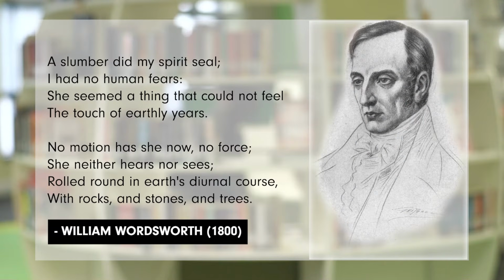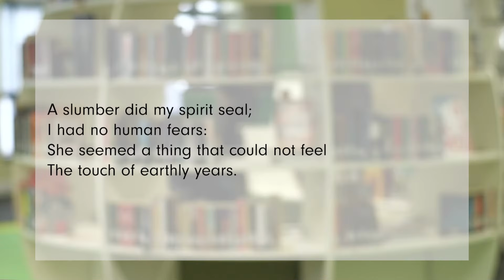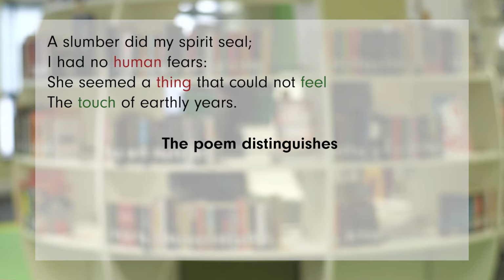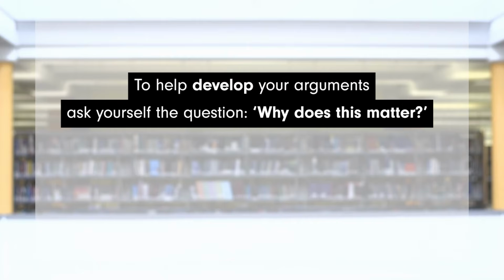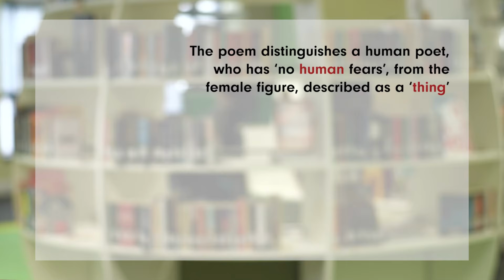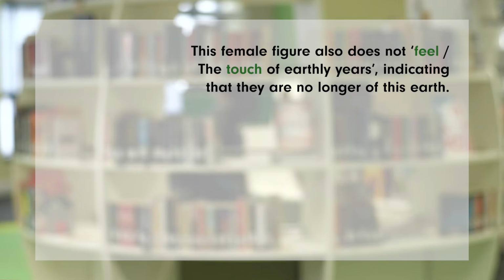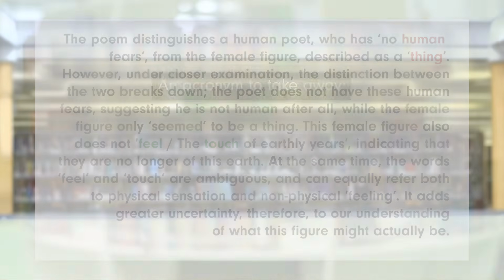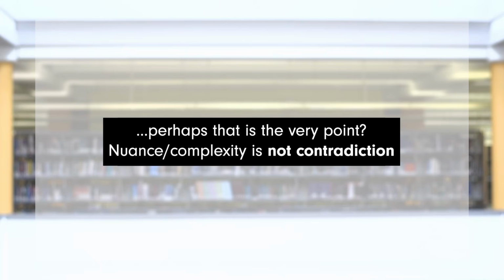Top tips for English A-level exams: writing about poetry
Studying for your A-levels this summer? Senior Lecturer in English Dr. Paul Whickman is here to help you improve with his strategy for analysing poetry.

Joined by second year student Meg, they interpret Williams Wordsworth's 1800 poem, 'A slumber did my spirit seal' before Paul shows some techniques to turn your impressions into model answers.

Watch it and then try apply it to your own writing.

▶ Find out more about our undergraduate English, Creative Writing and Publishing degrees